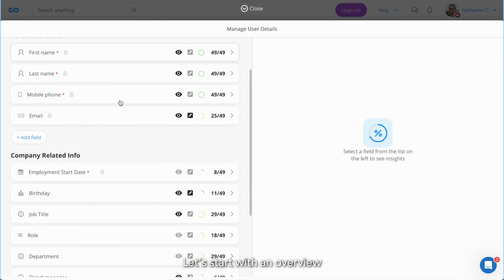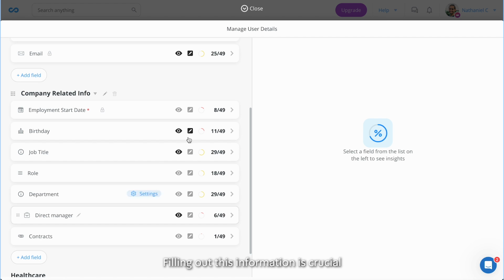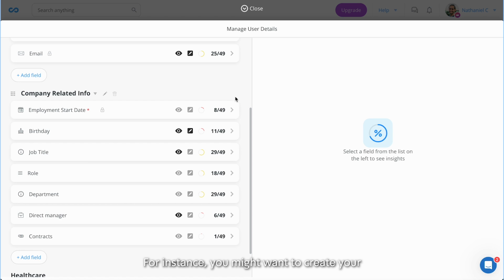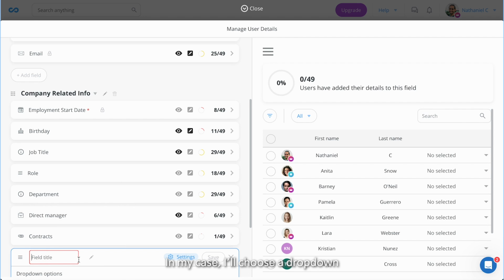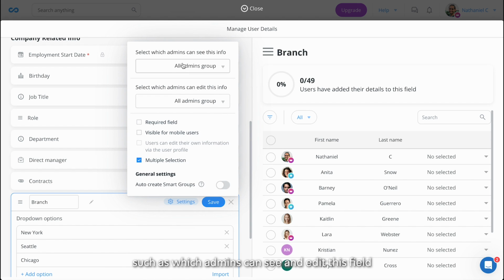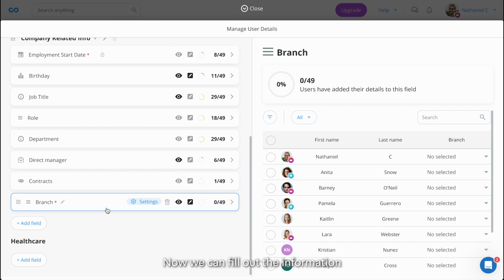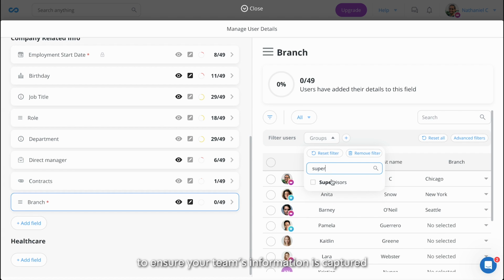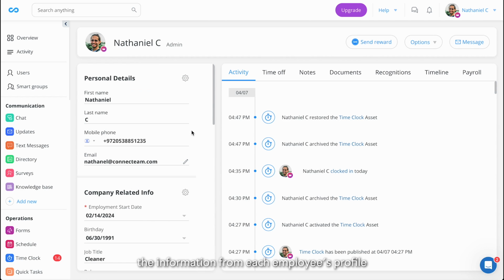Connecteam | Users | Updating User Details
At Connecteam, we understand that time equals money and that the best way to do things is quickly and efficiently. Updating user's information is incredibly important to keep your company app up to date and running smoothly. It can, however, be tedious and time-consuming. With the user details tab, you can update each custom field for all your users with a click of a button. Gone are the days of entering each and every user's profile to update their details or figure out which profile is missing what information.